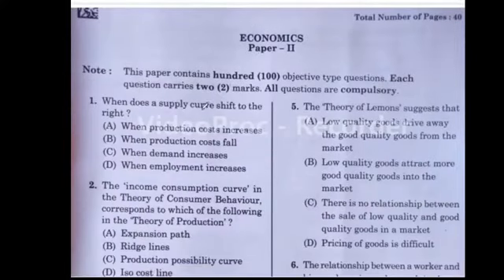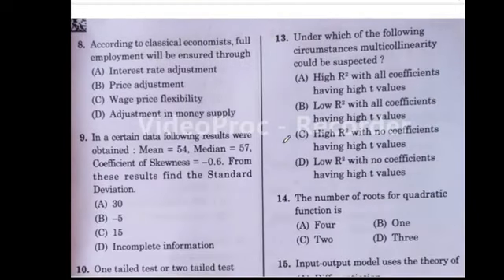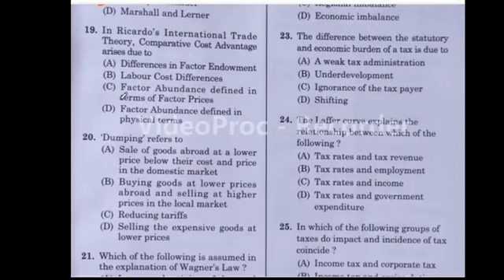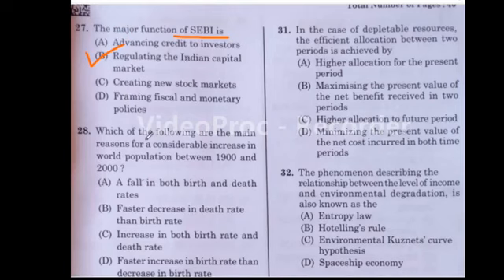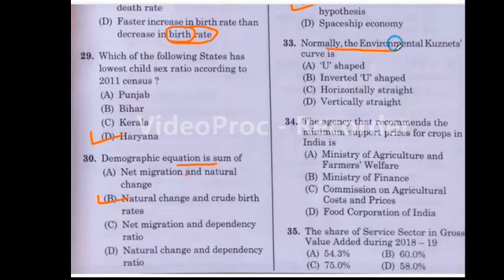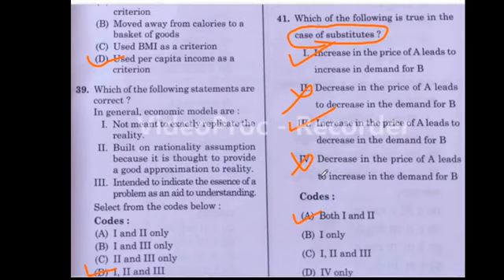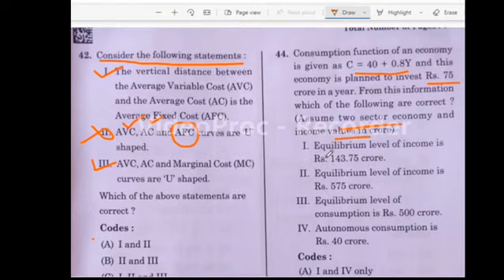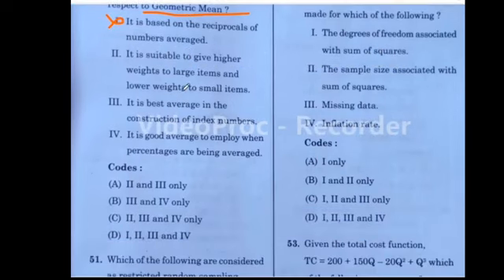KSET Exam 2021 July | Economics Paper | Answer key for Economics KSET Paper 2 | Part -1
Dear Viewers,
This is KCet paper on Economics - part1
Economics KCET key answers - 2021

*KSET Exam 2021 Key Answers*

*Paper -2*

Do share 👍

Send us your talent @
SheethalNanda